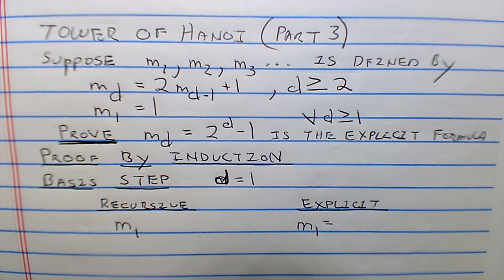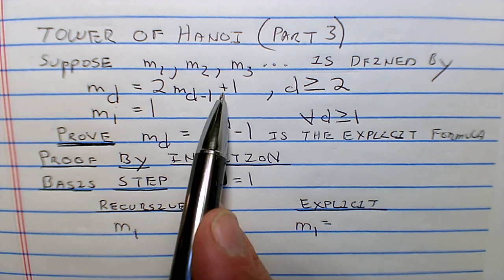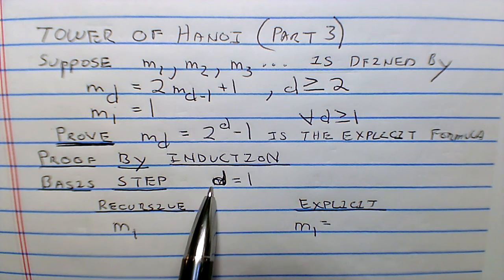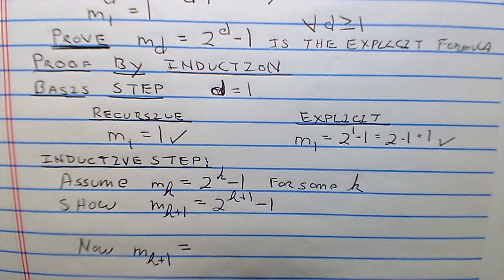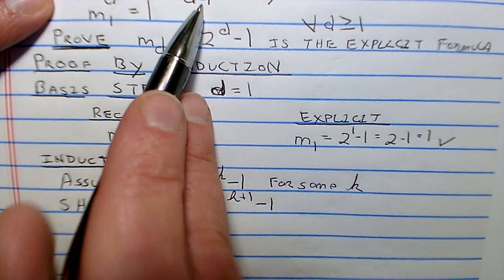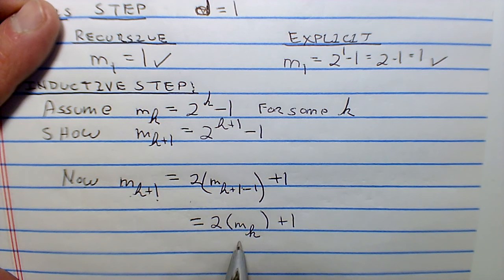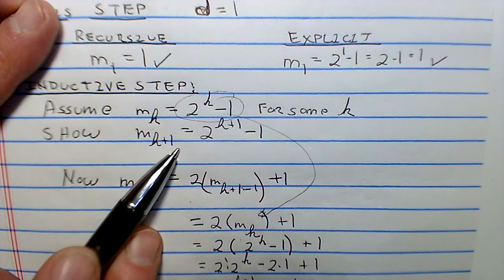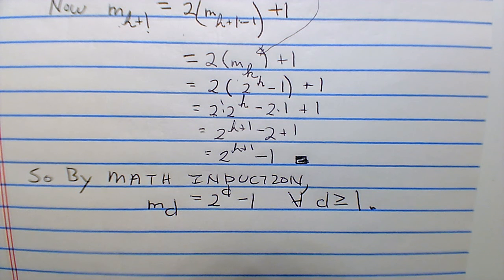Sec5 6 5 tower of Hanoi Part 3